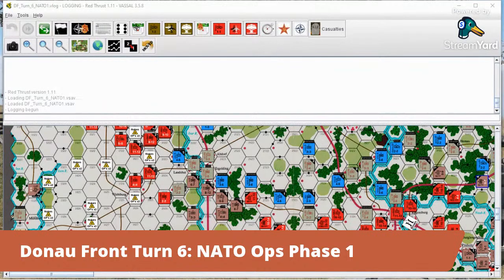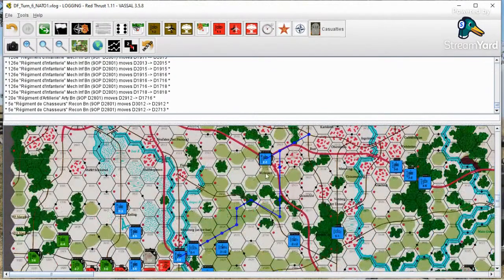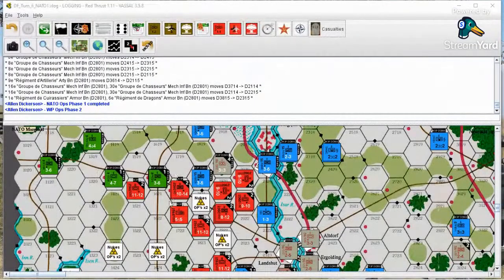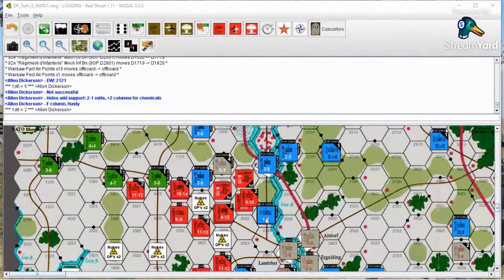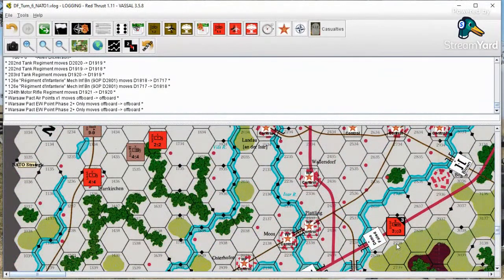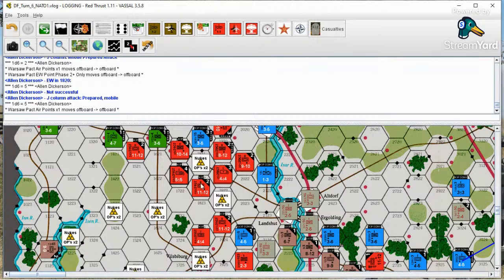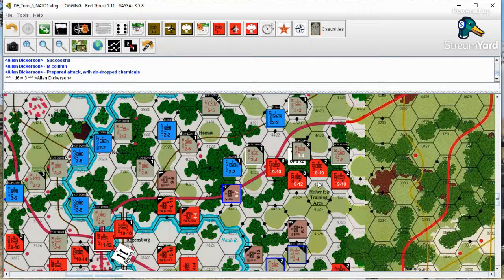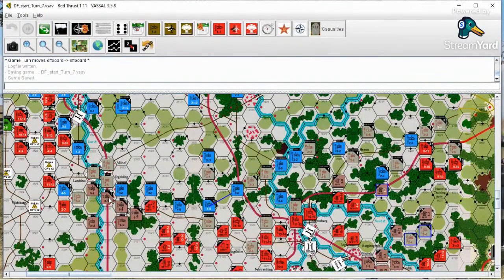Stiglr for the Details Nr. 16P: Donau Front, T6 continues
The rest of Turn 6